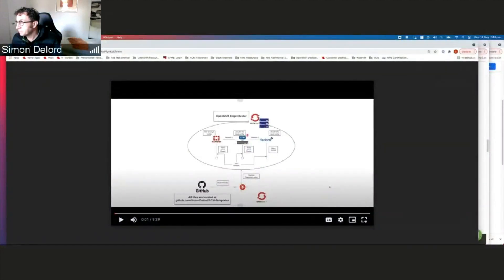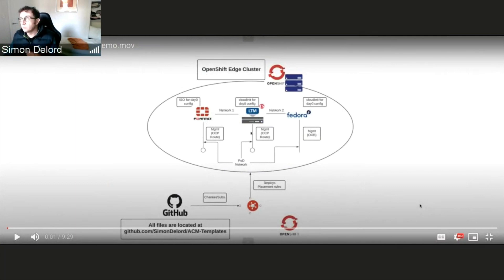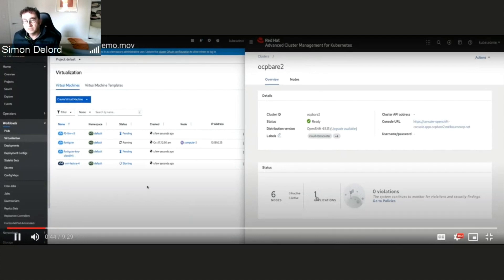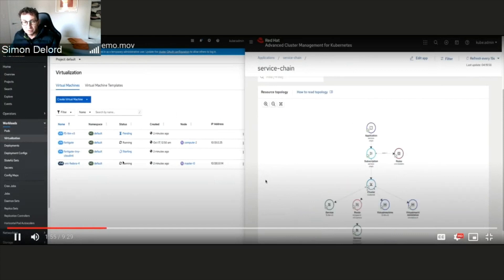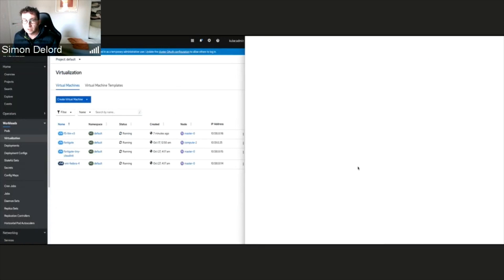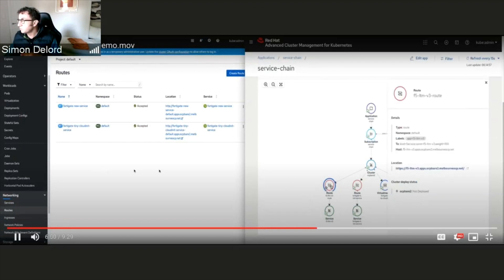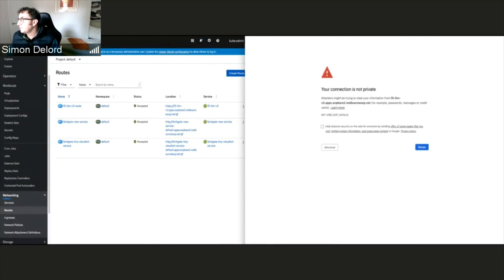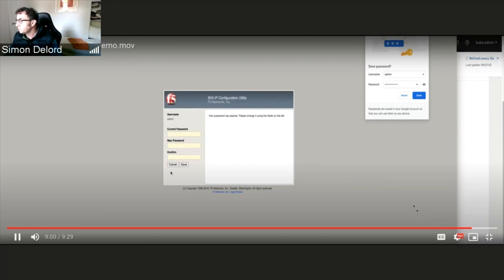Advanced Cluster Management for Kubernetes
Red Hat Advanced Cluster Management for Kubernetes enables organizations to manage their Kubernetes clusters with consistency across the hybrid cloud - from Red Hat OpenShift deployed on-premises, on bare metal, and on major public cloud providers to native clusters from Amazon Web Services, Google Cloud Platform, IBM Cloud and Microsoft Azure. In this video, Simon Delord shows a demo of Red Hat's ACM for Kubernetes capabilities.